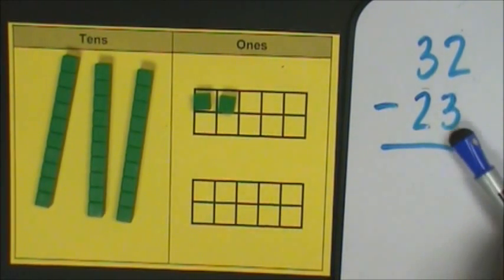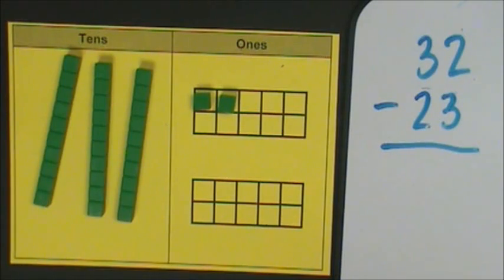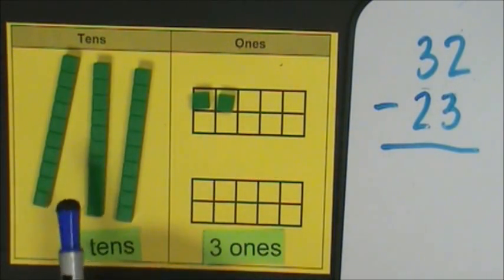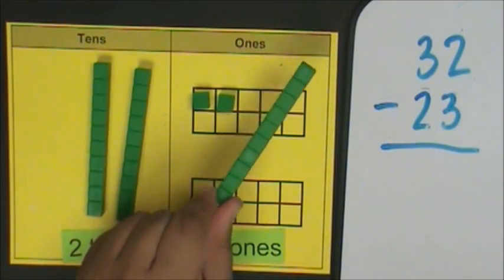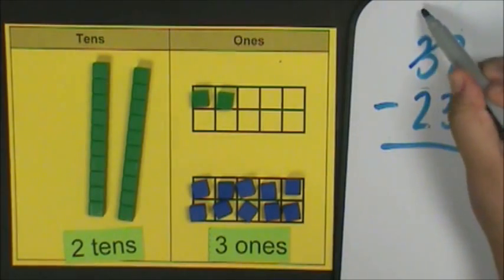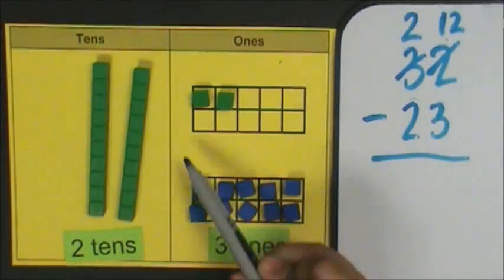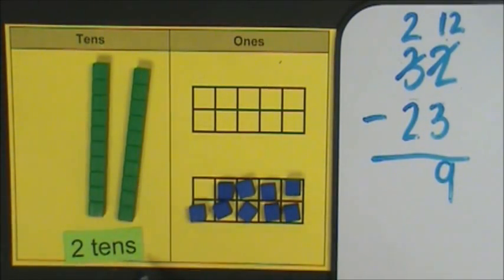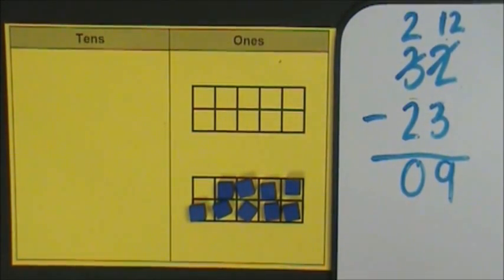Subtraction Regrouping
This video models how to subtract 2 two-digit numbers, with regrouping using base ten blocks.